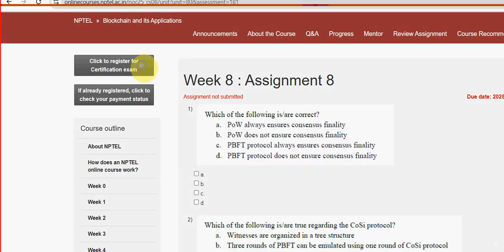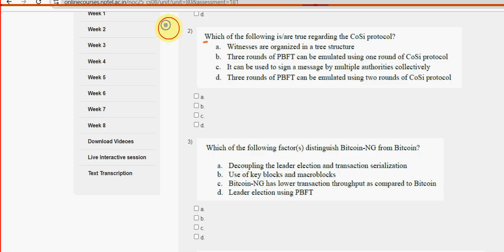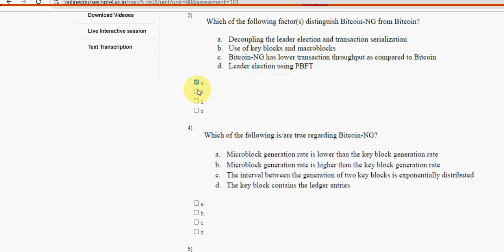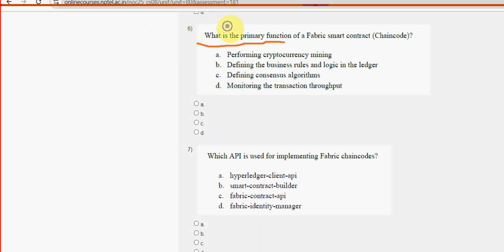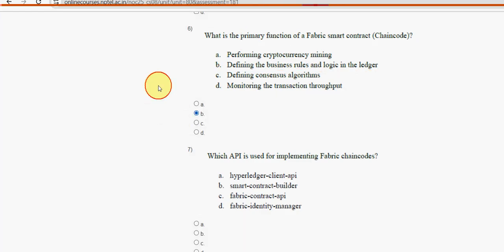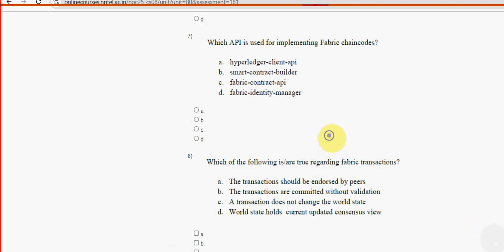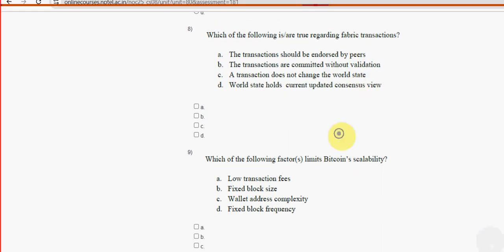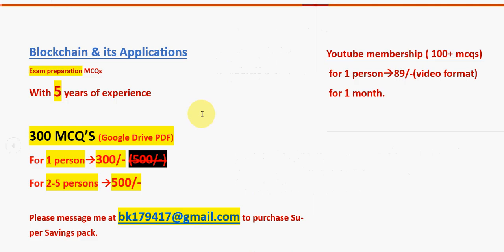Blockchain and its Applications || NPTEL Week 8 assignment answers 2025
300 MCQs
300/-(for 1 member)
500/-(for 2-5 members)